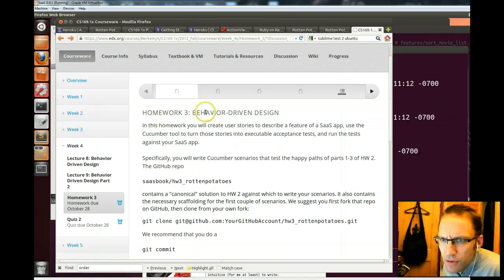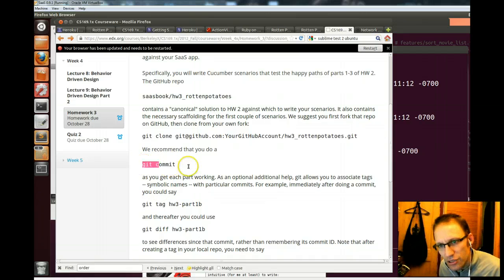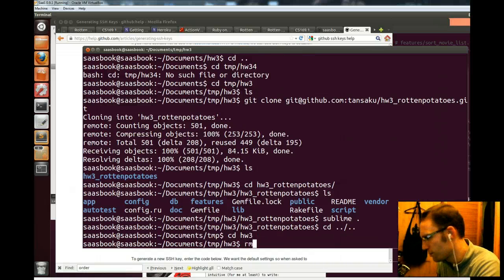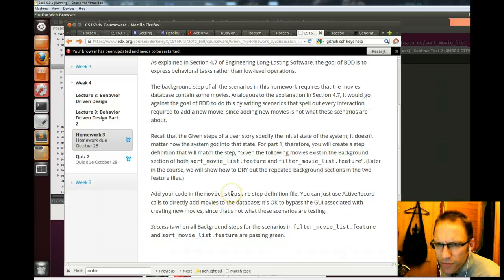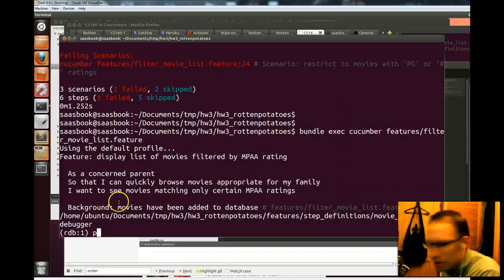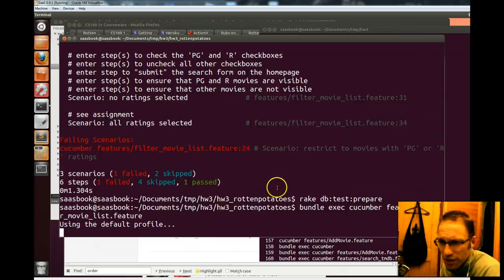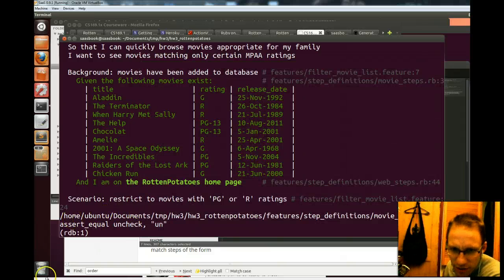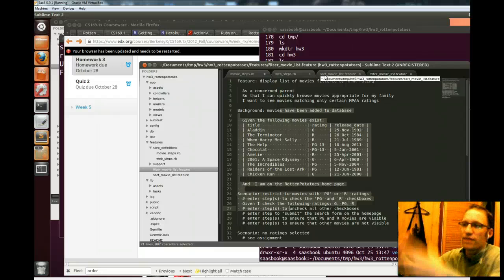SaaS HW3 (CS169.1X) BDD Cheat Sheet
join us on the Skype chatroom for the EdX SaaS class by connecting with me "tansaku" on Skype.  Maybe even join our unofficial class project?!?

Any questions?  Please ask in the EdX SaaS G+ community or in the forums of the EdX SaaS class itself

Also, you may find pair programming helpful - do check out our G+ community for pairing hookups